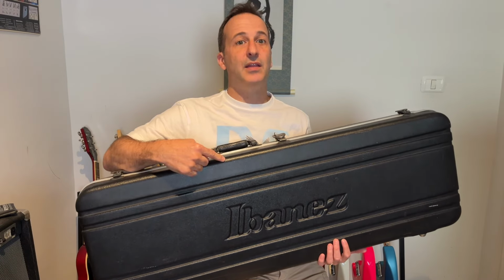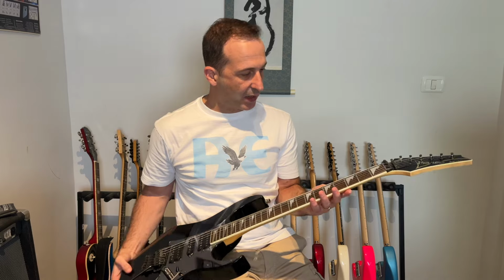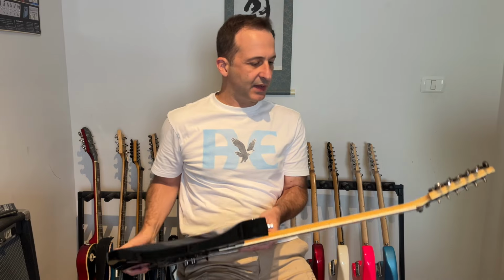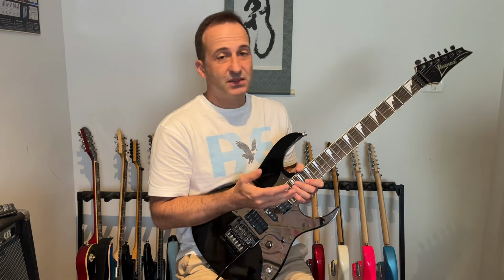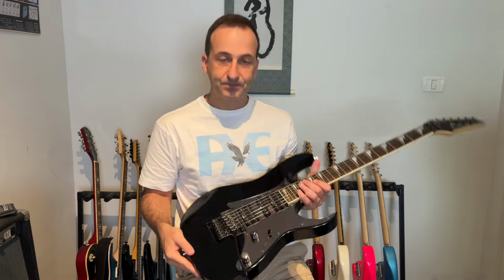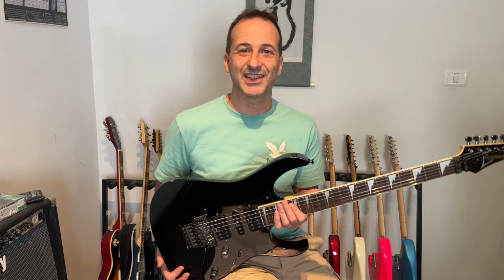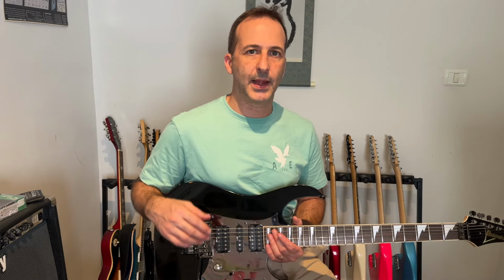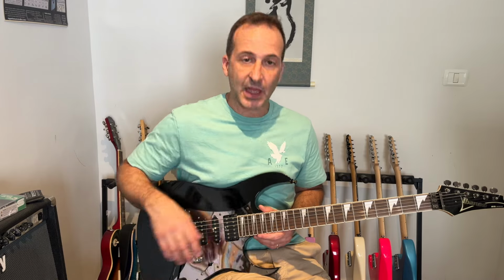Ibanez RG550 LTD - Full restoration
Another legendary guitar: a 1994 Ibanez RG550-LTD!
This was the top of the line of the RG series at the time.
Watch in this 35-minute long video the full restoration process!

Chapters:
00:00 - Intro
04:51 - Disassembly
06:06 - Neck
14:07 - Body
25:48 - Strap locks
26:45 - Reassembly
30:23 - Final Thoughts